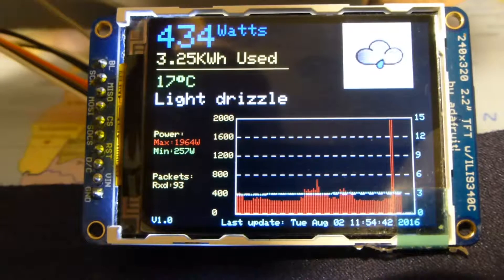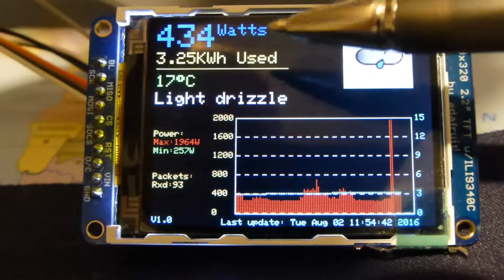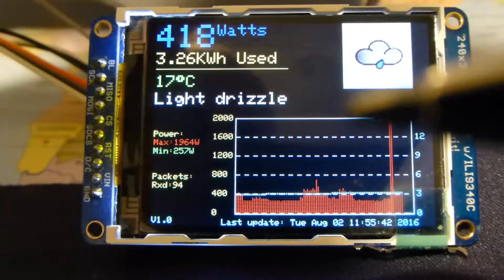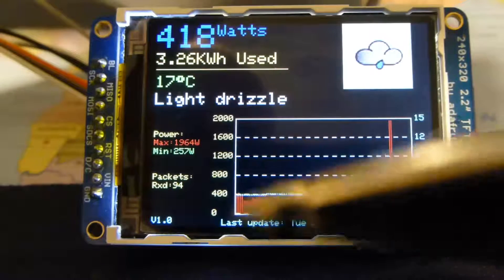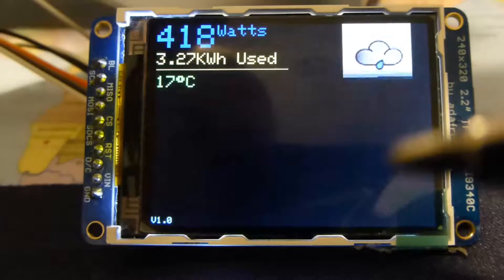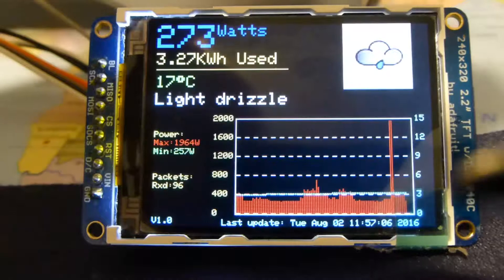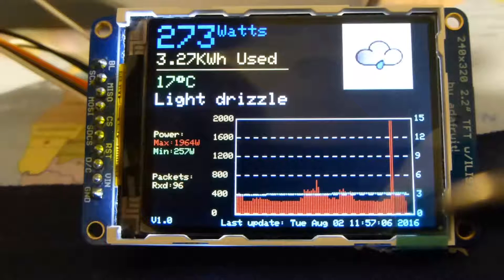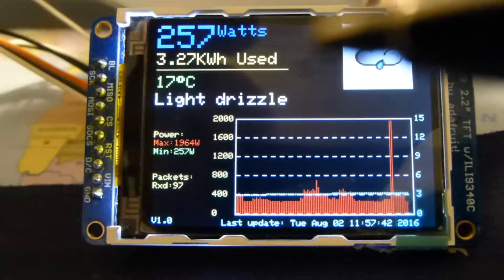Tech Note 001 - (Improved Audio) UDP Reception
An ESP8266/Arduino receives a UDP multicast packet broadcast by a Network Owl and displays the (XML) data on an ILI9341 TFT display, using a graph that auto scales, it also displays the time that the UDP packet was received. The project demonstrates many facets of the Arduino/ESP programming.